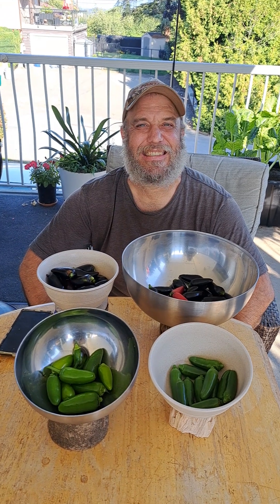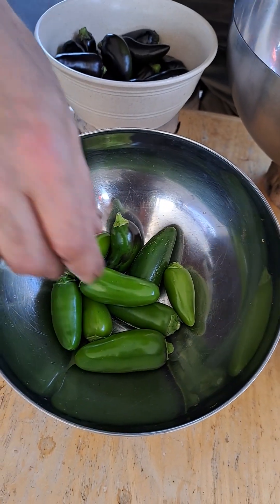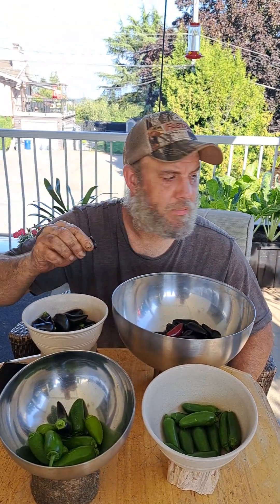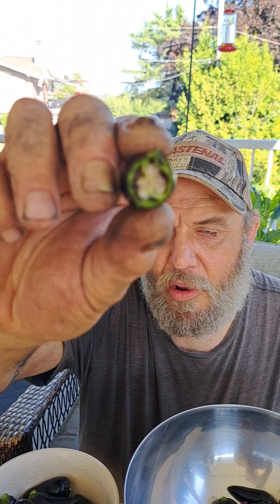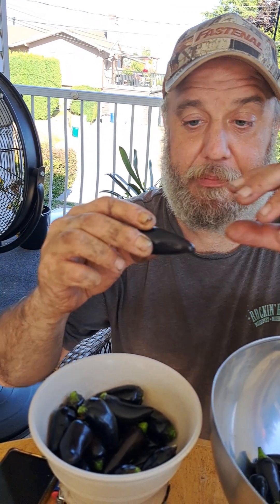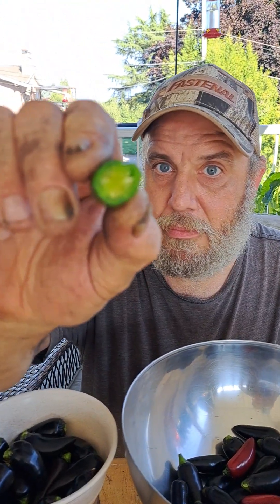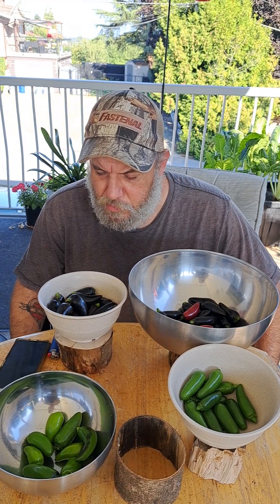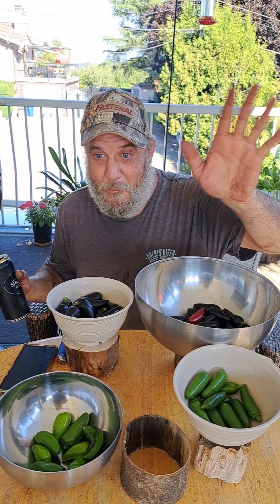Alex tastes Jalapeños and Black Hungarian peppers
Our 2nd episode of pepper tasting. Jalapeños and Black Hungarian peppers from the front and backyard gardens.